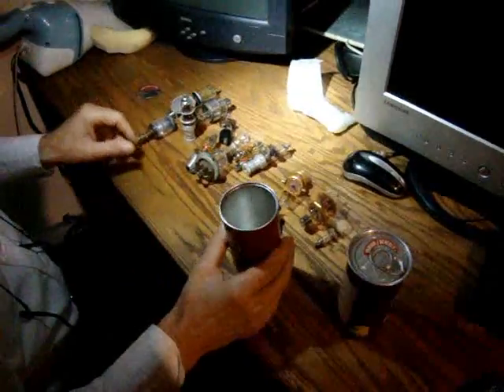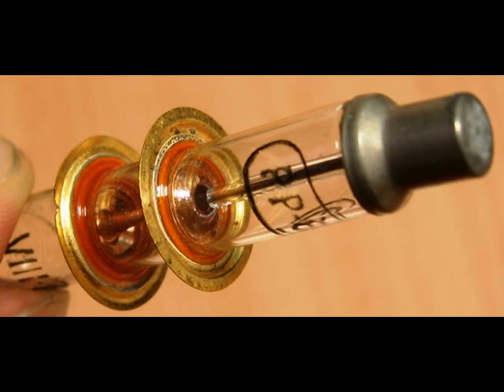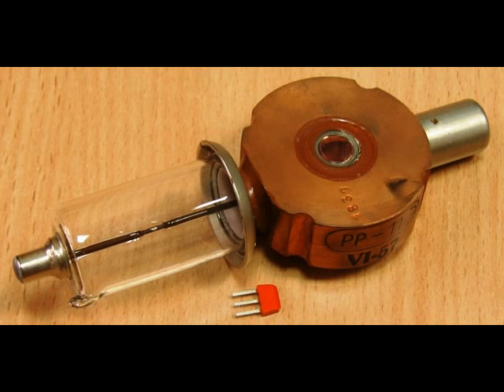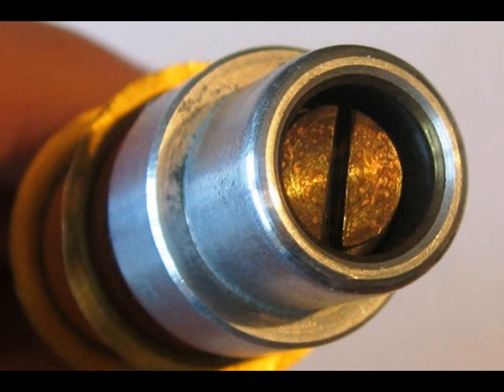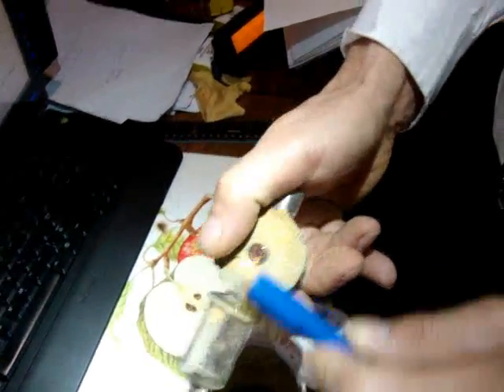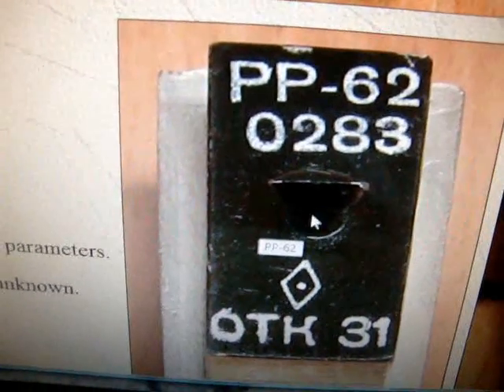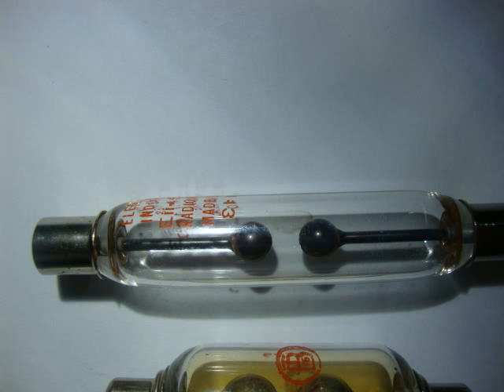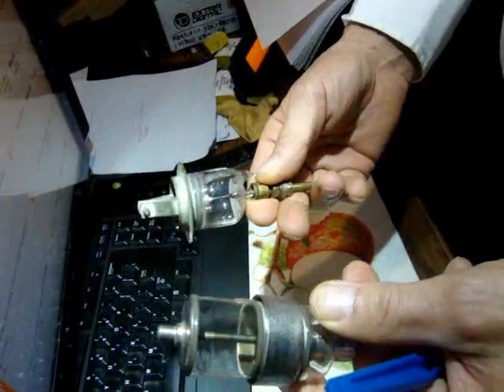Spark Gap tubes evaluation for project part #2 OF VIDEOS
Spark Gap tubes evaluation  for project.swf